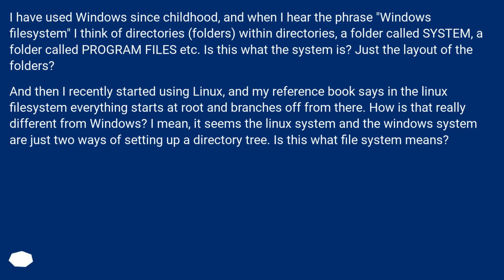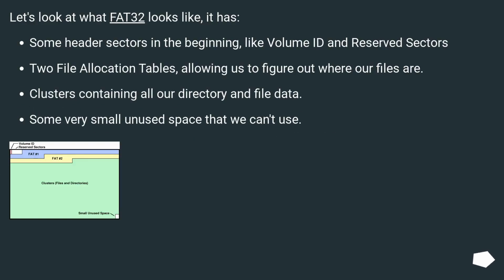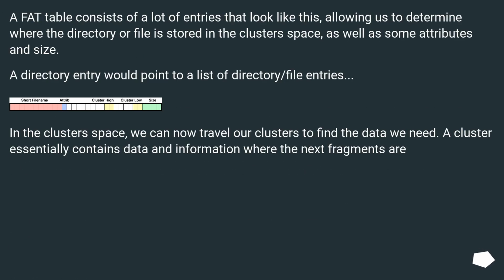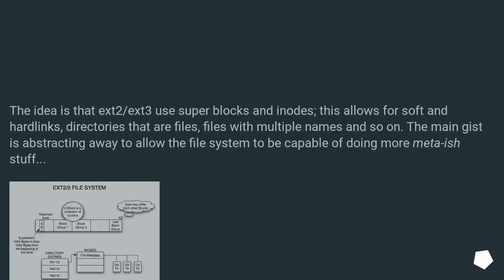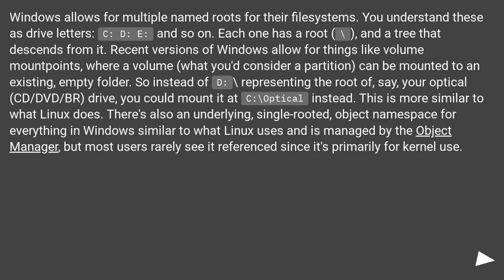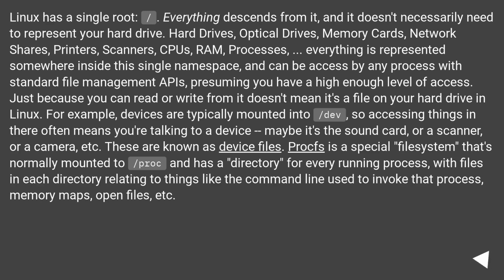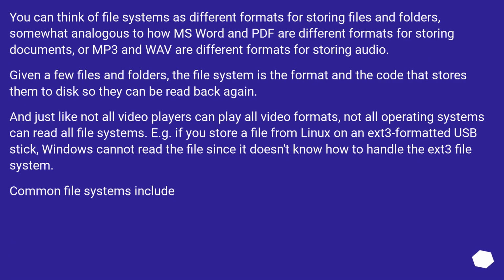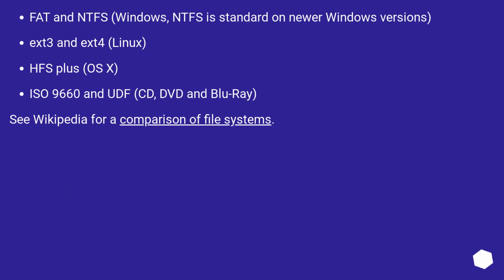Is a file system just the layout of folders?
Chapters
00:00 Question
00:56 Accepted answer (Score 131)
03:55 Answer 2 (Score 14)
06:32 Answer 3 (Score 3)
07:48 Answer 4 (Score 3)
08:12 Thank you